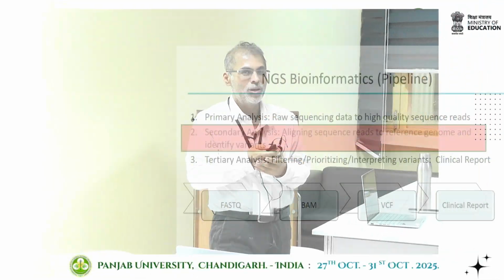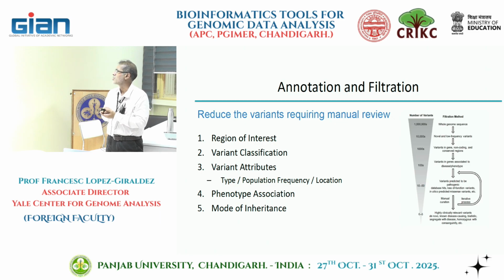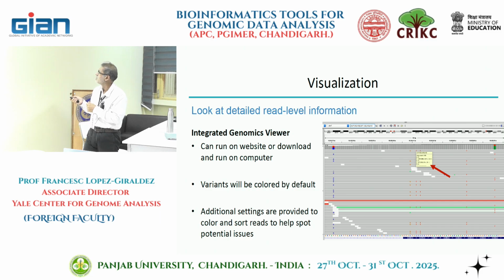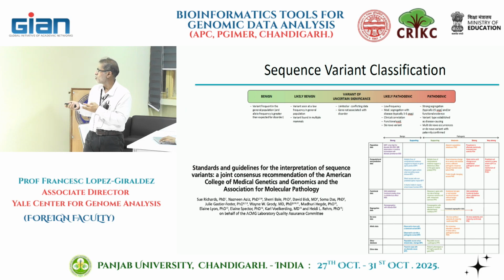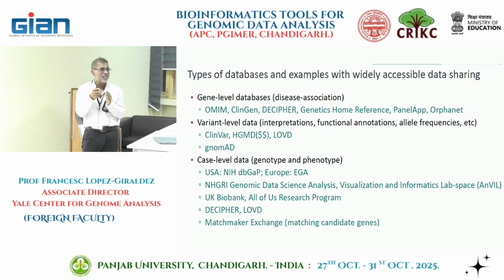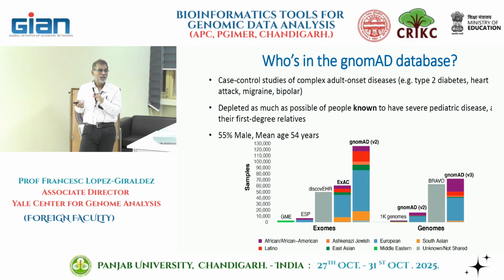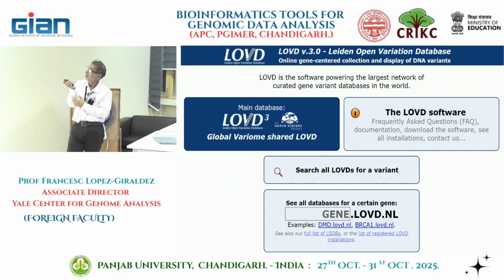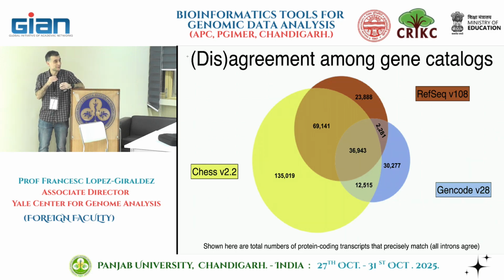L07 Introduction to Variant analysis & Introduction to command line operations